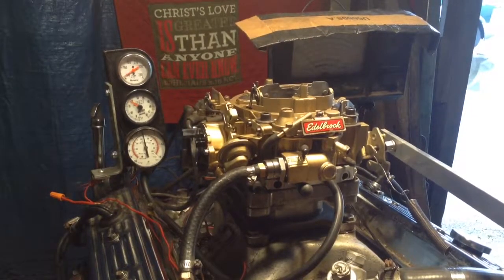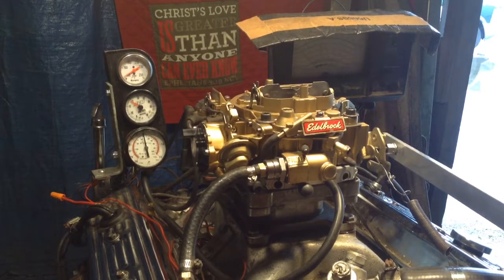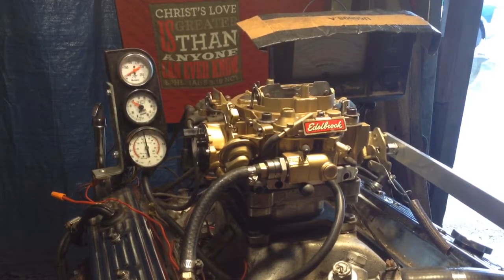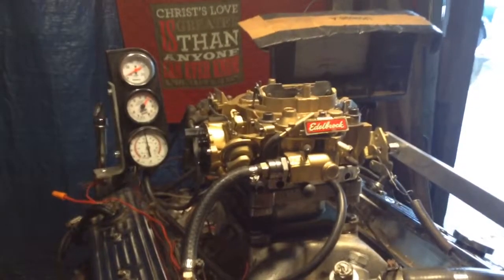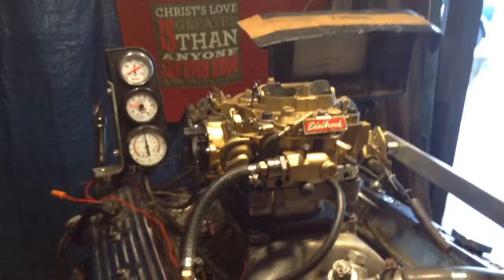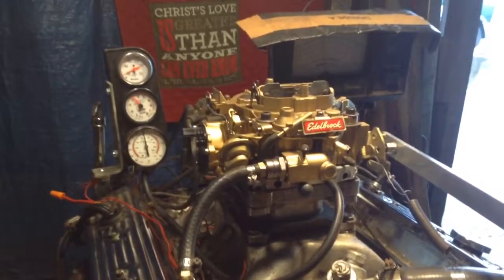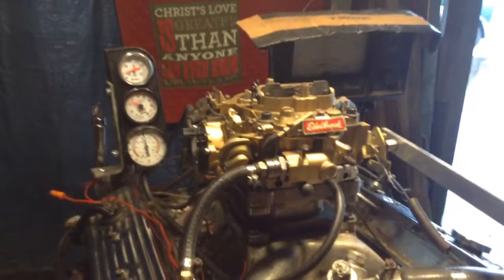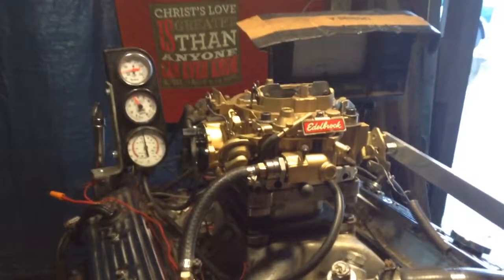Edelbrock 1903 carb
This is an edelbrock 1903 carb that is being tested on a running engine.